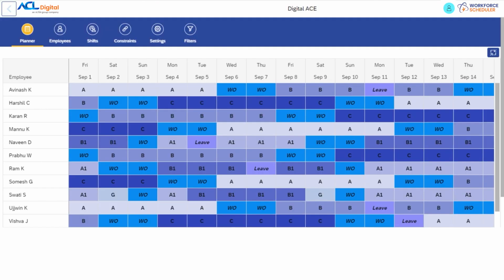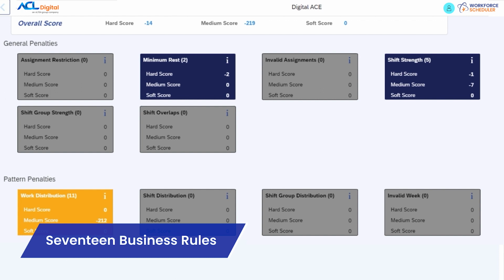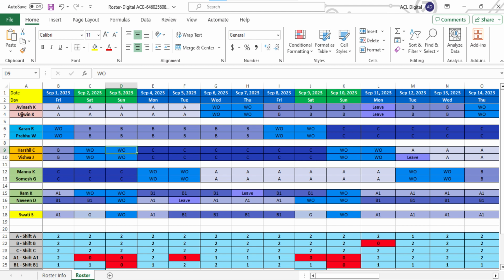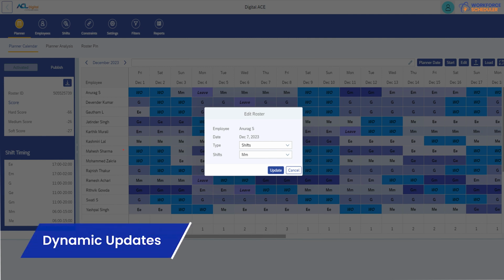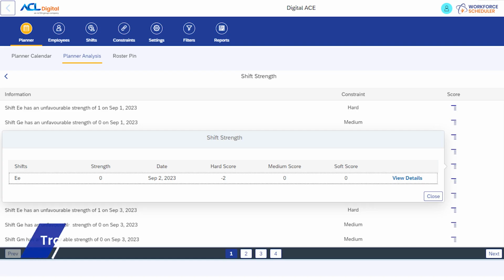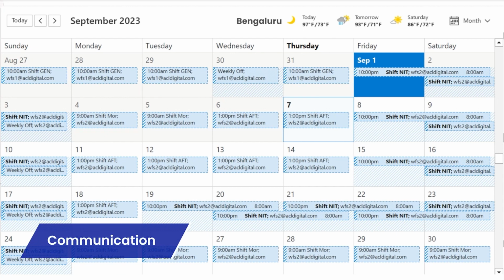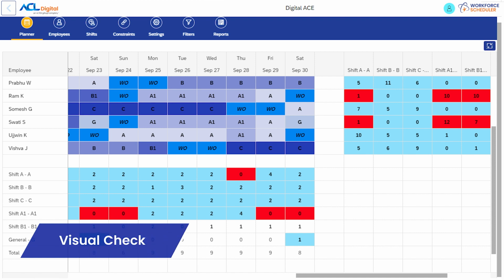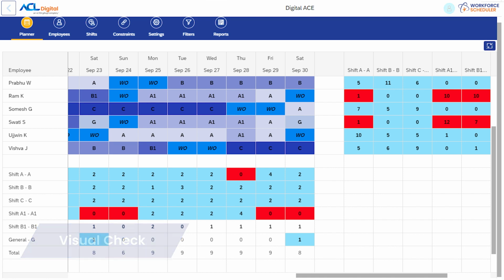Unlock Peak Performance Elevate Your Team with ACL Digital's Workforce Scheduler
Boost your team’s productivity with ACL Digital’s Workforce Scheduler (WFS), an AI-based solution for Roster Generation that helps you get holistic visibility into workforce activity to identify performance gaps, effectively track improvements, and optimize your business.
Our revolutionary software is intuitive and generates optimal roster schedules with dynamic planning, analytics, and alert features to empower your team with superior workforce management capabilities.